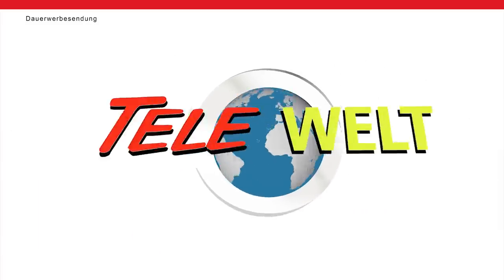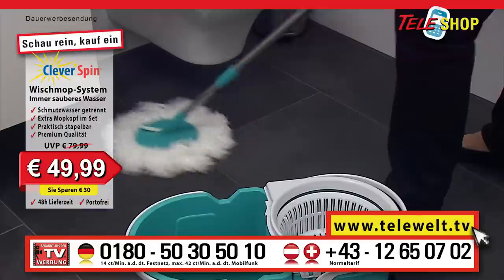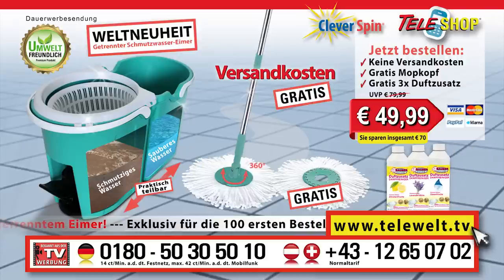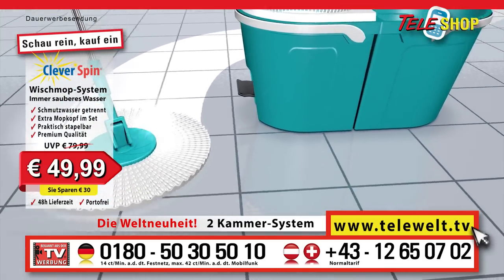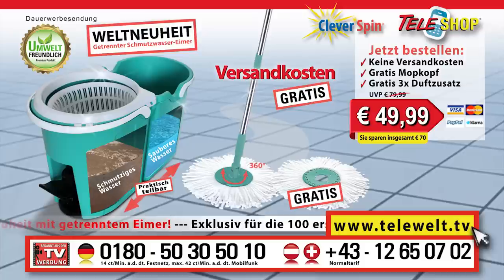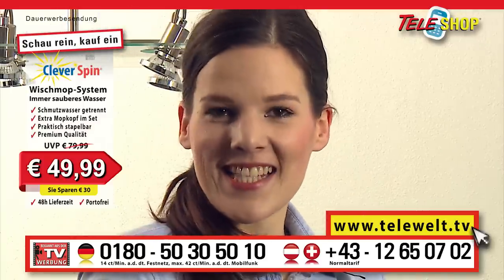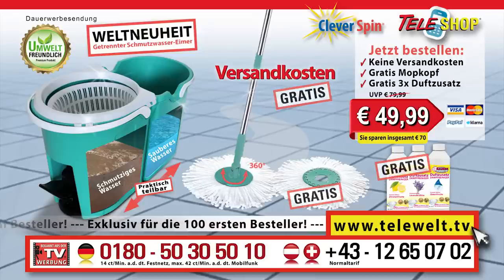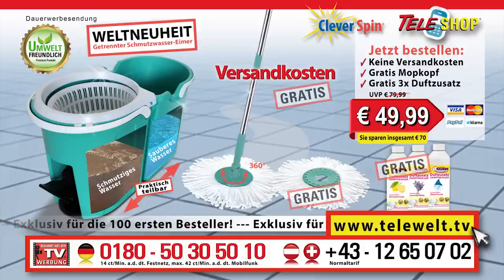H13053 Clever Spin Mop